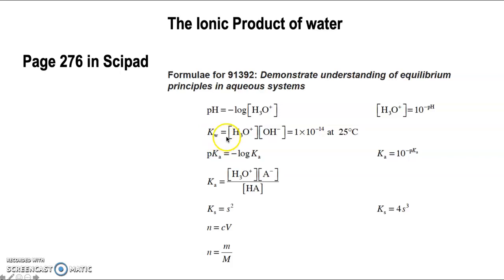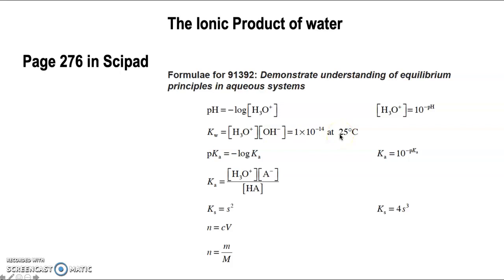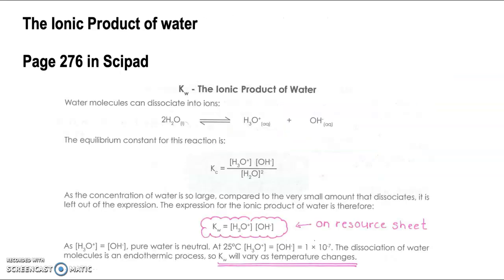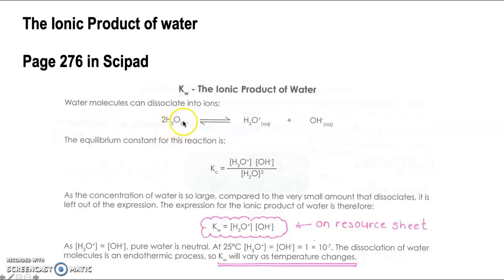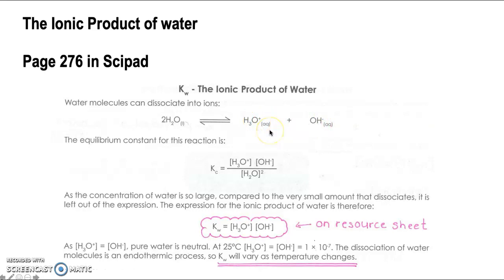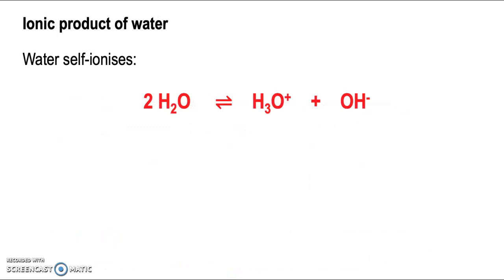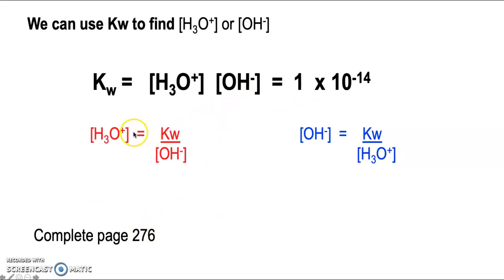6. Ionic product of water (Kw)